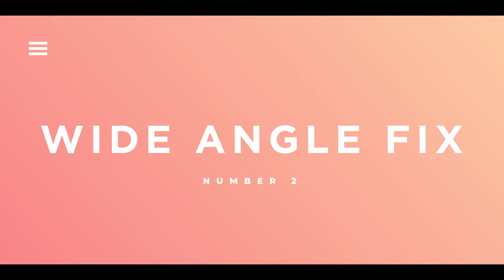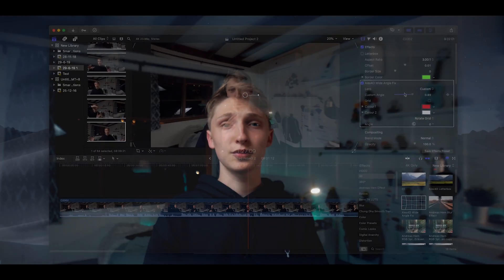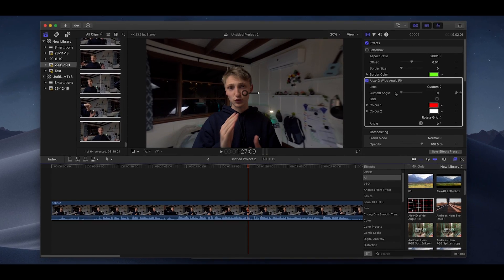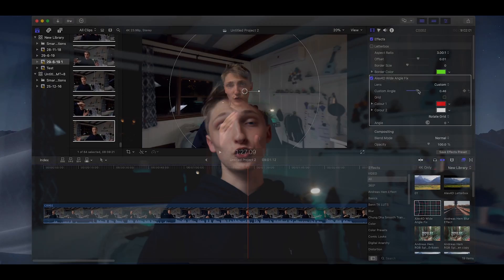5 ESSENTIAL FREE Final Cut Pro PLUGINS!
Hey guys! thanks for checking out this new video! We are so close to 20K!

This is an affiliate link, so if you want to support me so I can make more free stuff for all of you, this would be a great way of doing it (:

Alex4D Wide Angle fix

Adjustment Layer

Letterbox Plugins

Colour Finale

🎵 Music/SFX: 🎧 Need music for your videos?